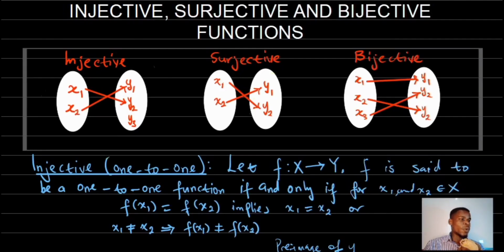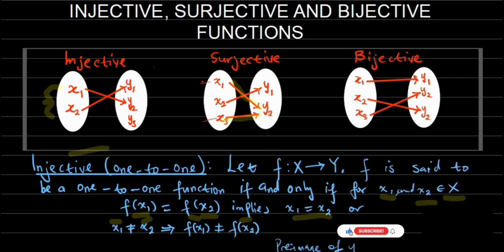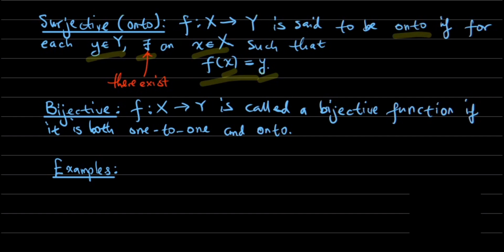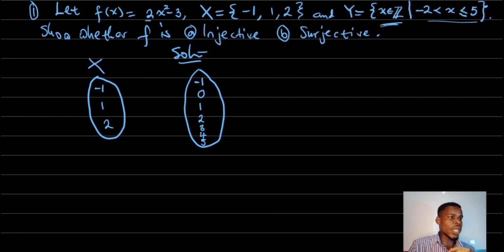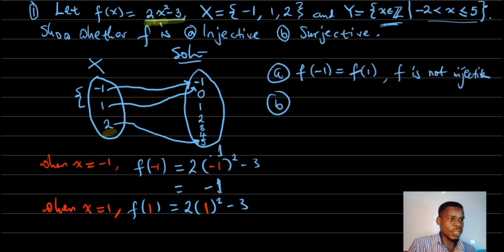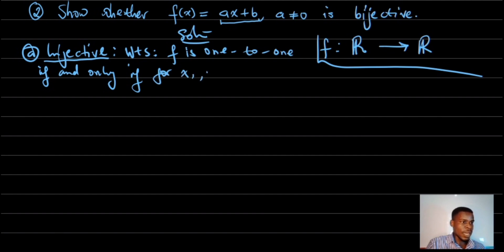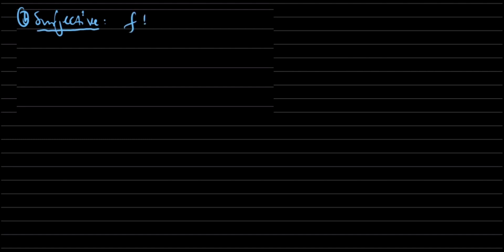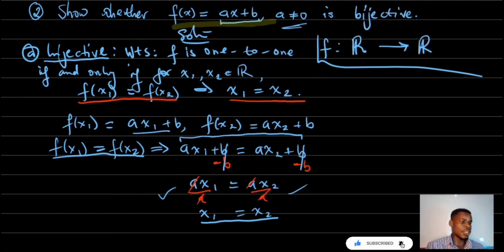A good way to understand Injective, Surjective and Bijective Functions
In this video, we discuss about injective, surjective and bijective functions. Injective function also means a one-to-one function and surjective is an onto function.